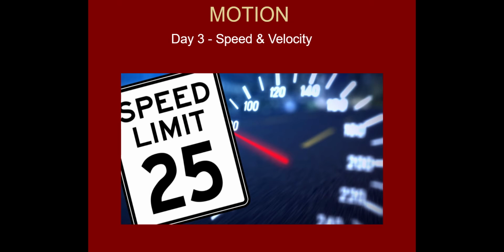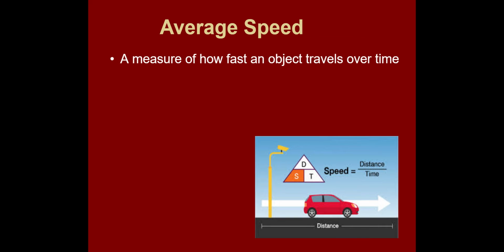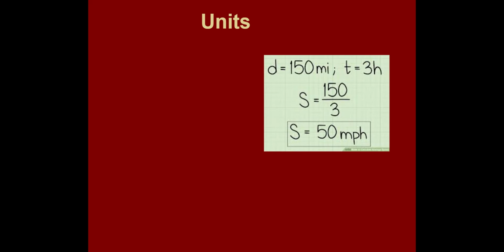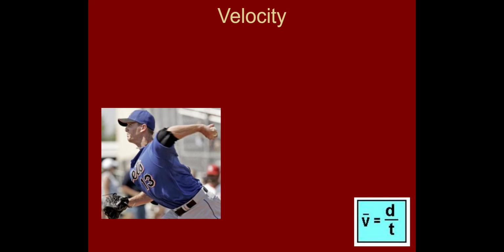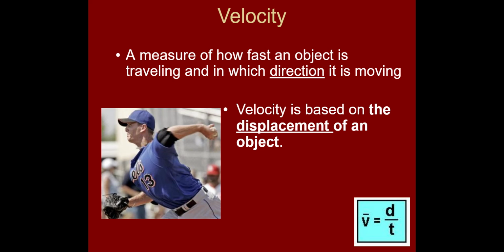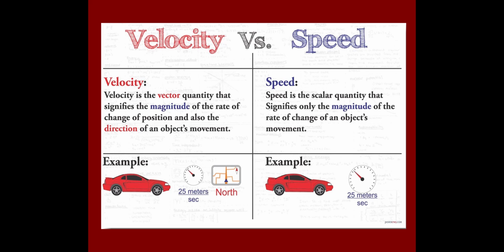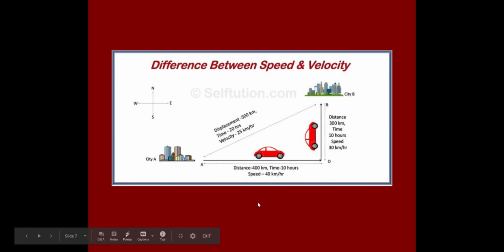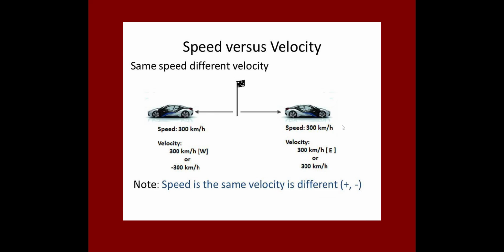[Notes] Motion Day 3 Speed & Velocity - Google Slides